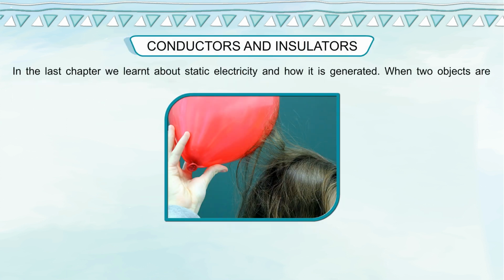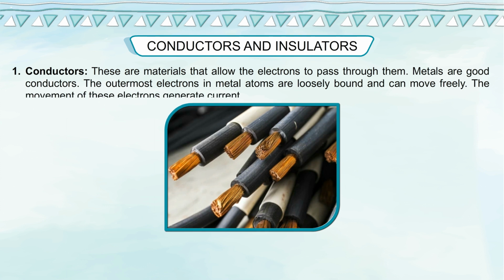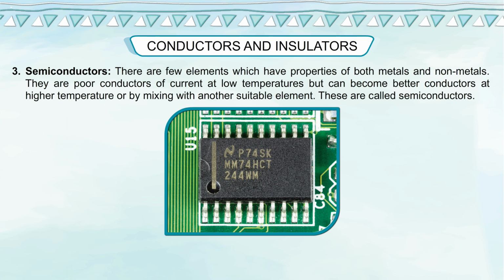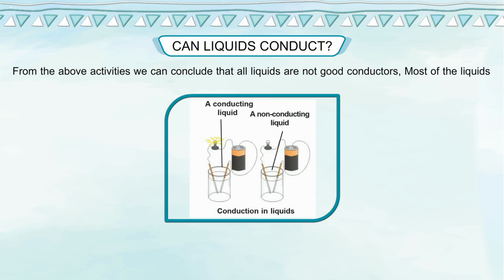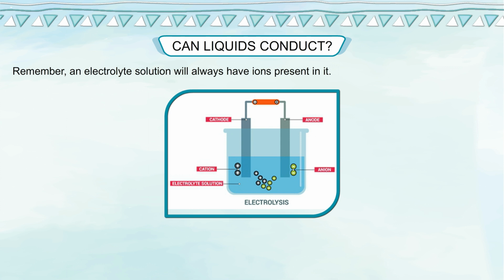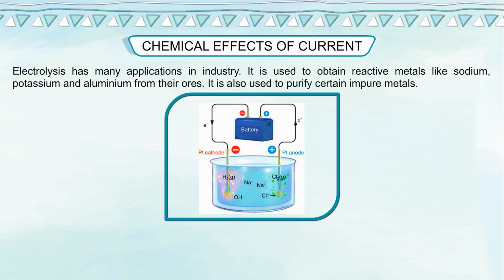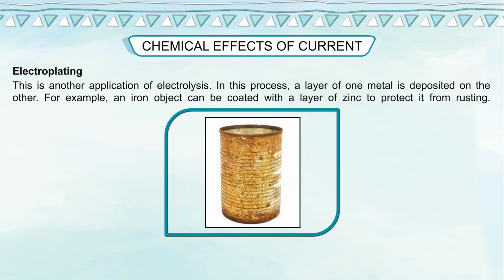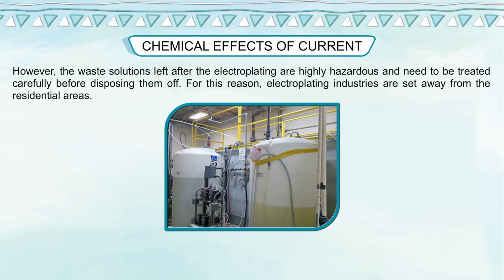SCIENCE OUTLOOK 8: Chapter 14 - Chemical Effects of Electric Current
Chapter 14 - Chemical Effects of Electric Current